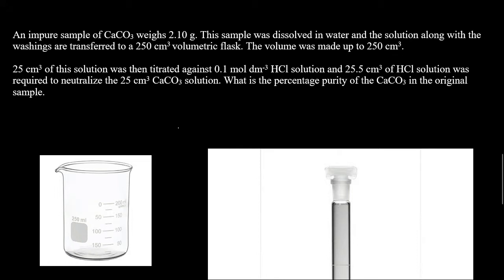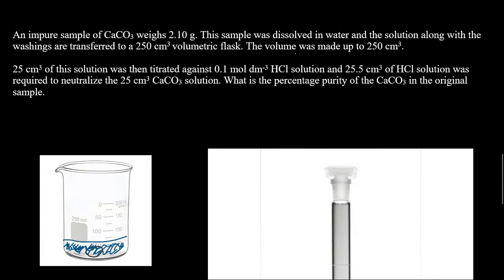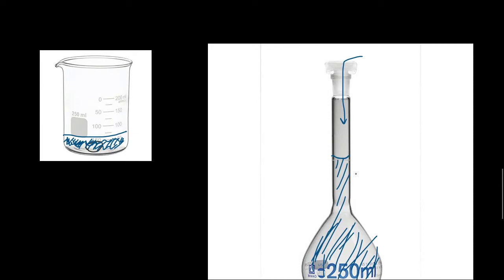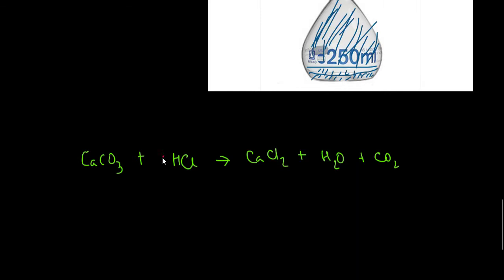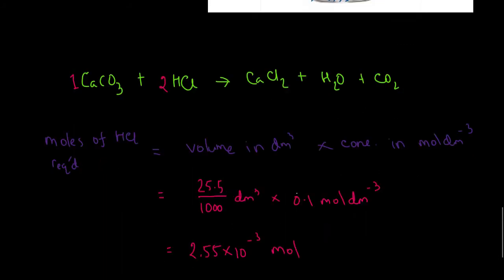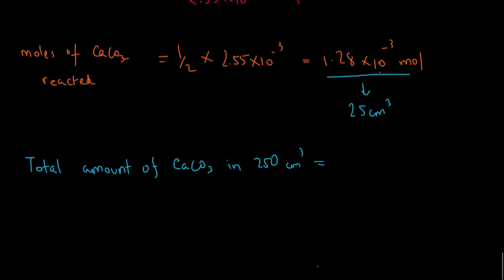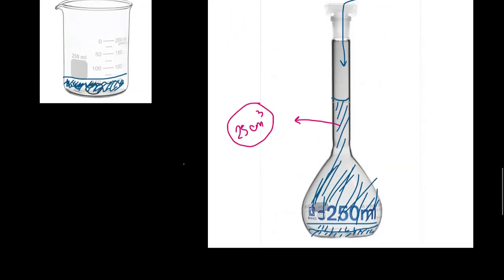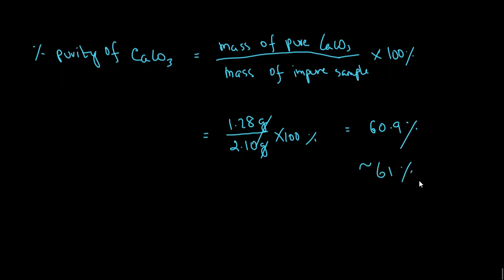Calculating Percentage Purity - O/IGCSE and AS Level Chemistry (Part 2)